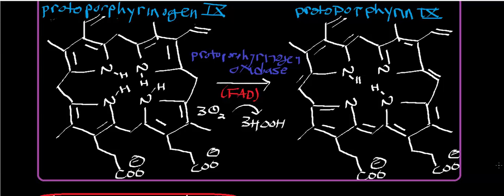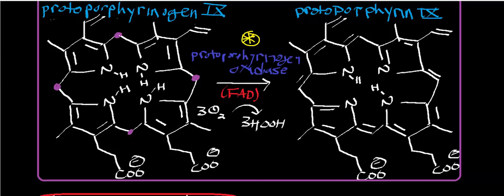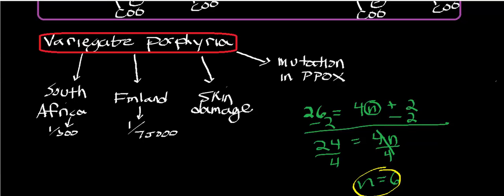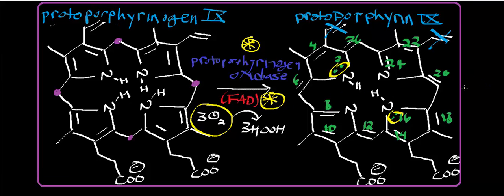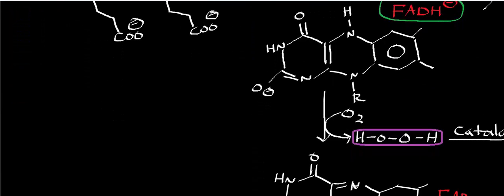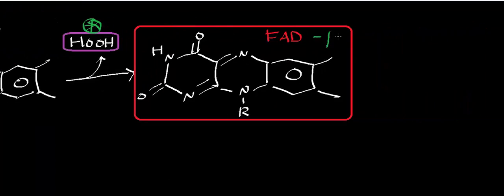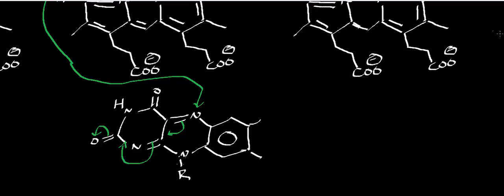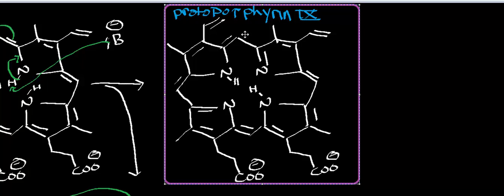Biochemistry | Protoporphyrinogen Oxidase - Physiology, Biochemistry, & Mechanism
Welcome to Catalyst University! I am Kevin Tokoph, PT, DPT, and this is one of my earlier biochemistry videos where we discuss the function and mechanism of protoporphyrinogen oxidase.